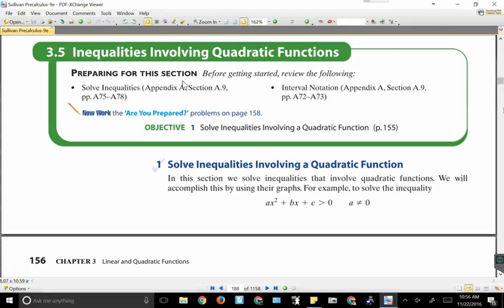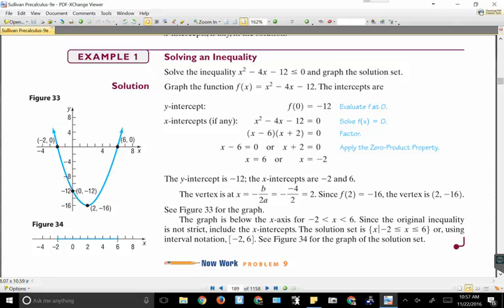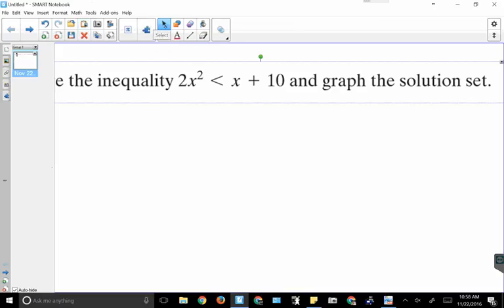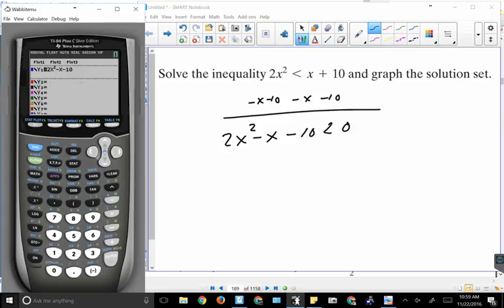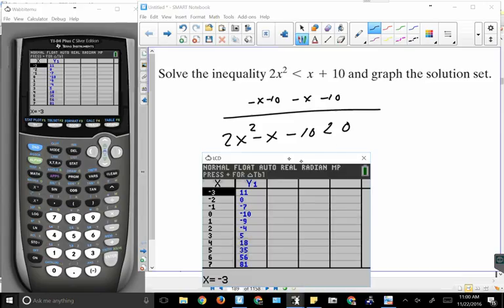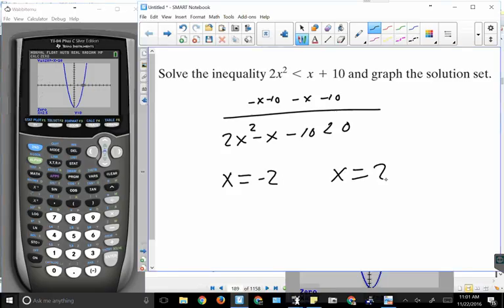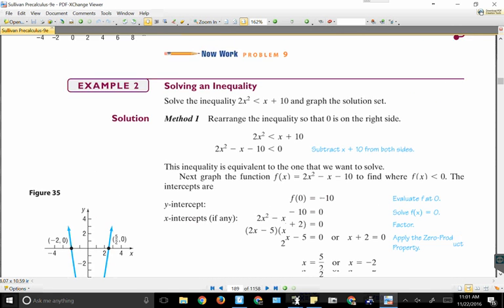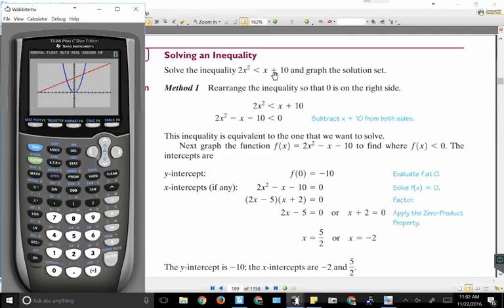November22 1104 pc 35